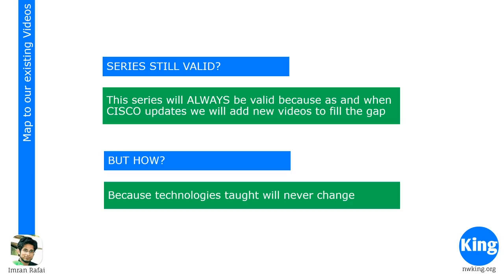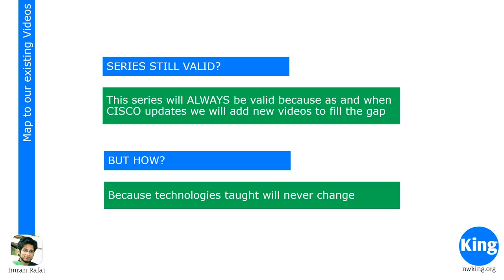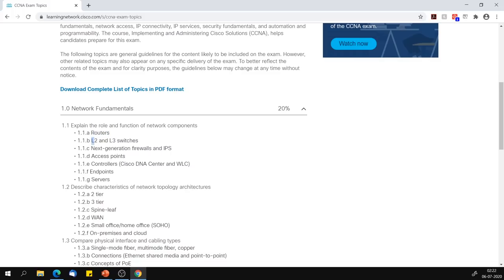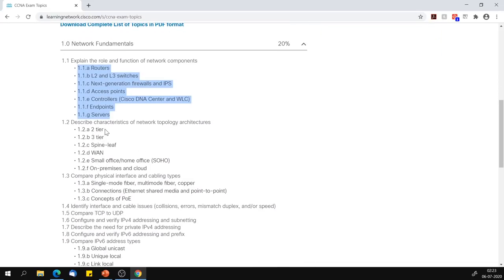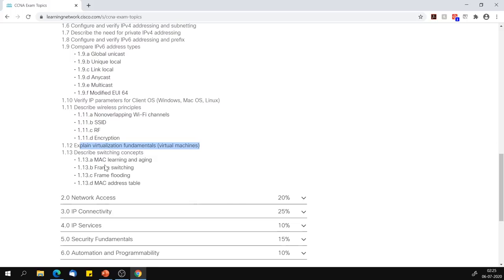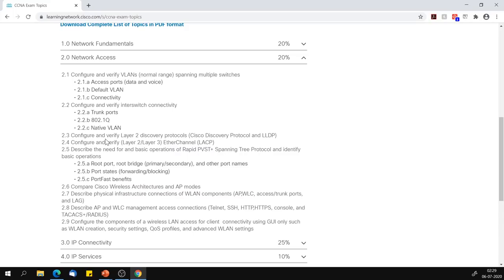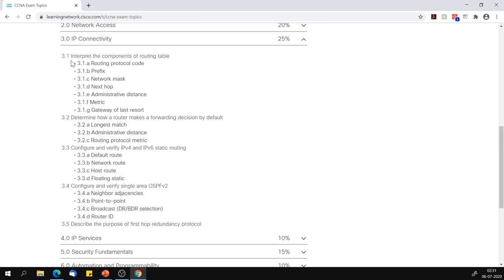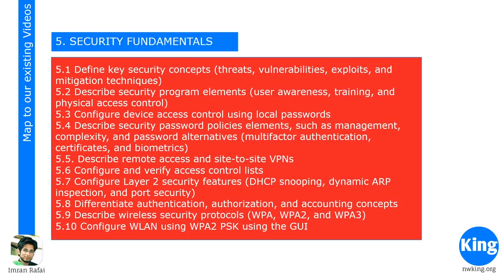Free CCNA | Series Updated to 200-301 | Cisco Training 2020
FreeCCNA ImranRafai - This is the official announcement that the series has been updated to the latest Cisco CCNA 200-301.

Well, NetworKing came into being to bring quality training to students for FREE. We currently have a large database of different training videos covering almost all the major certifications in the world. Get your CCNA certification in 60 days!

New Exam Code: ‎200-301
Old Exam Code: 200-125 CCNAv3, 200-120, 640-802